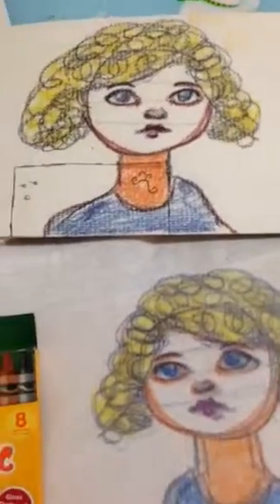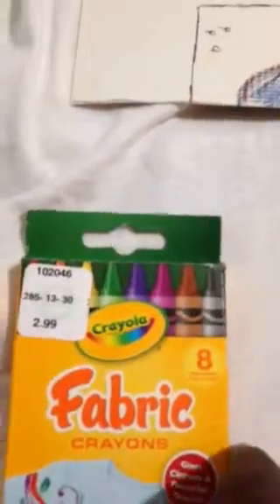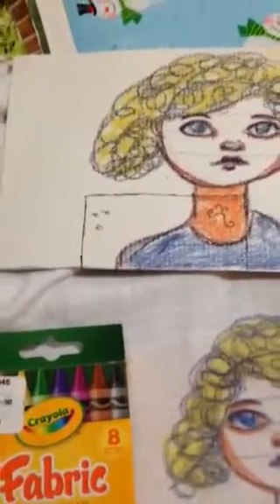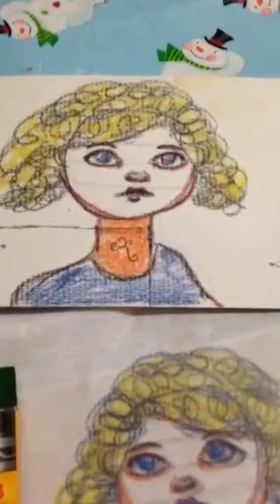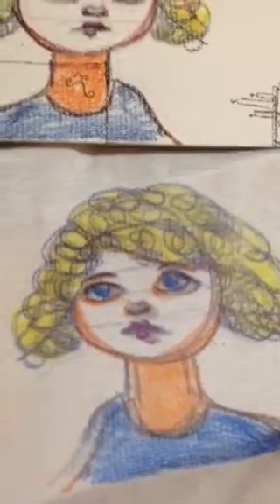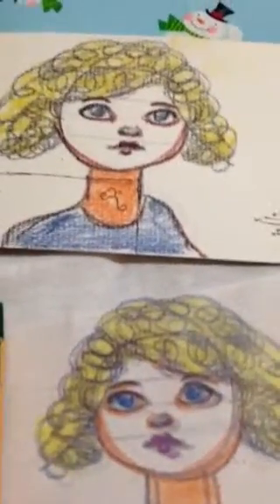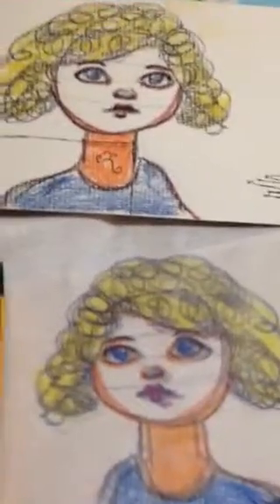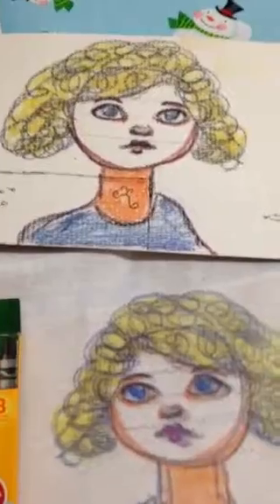Fabric crayons i'll craft lab tech nique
This video describes how to use fabric crayons to make a T-shirt transfer that children can wear. This technique would be very good for church groups,homeschoolers , and anyone that would like to proudly wear their own creations.  I use an old white T-shirt, an Iron, and the fabric crayons by Crayola.